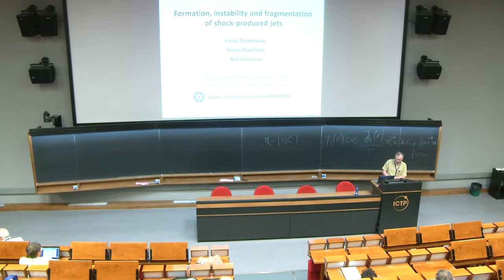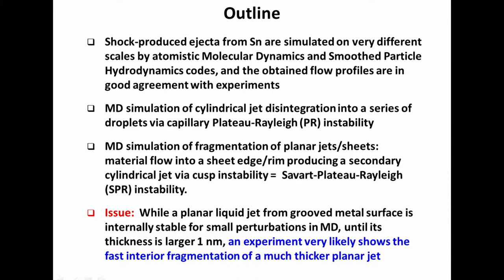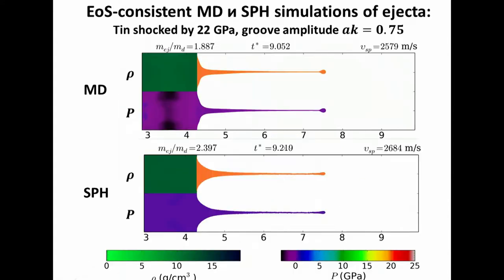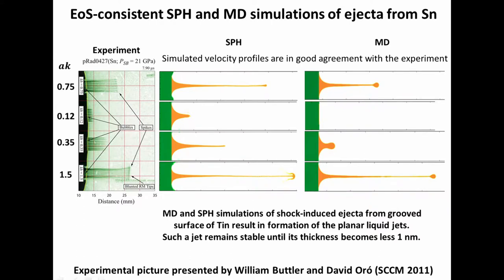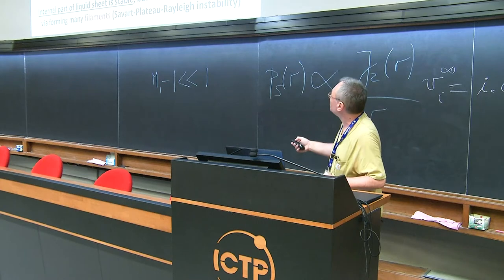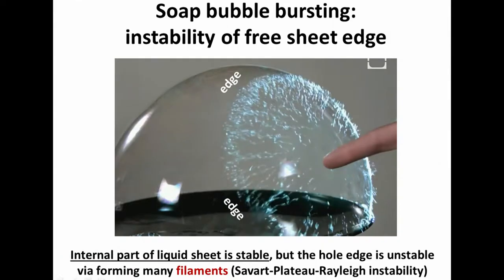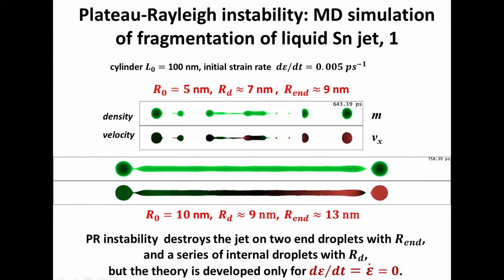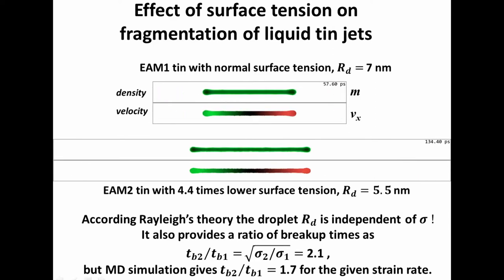Instability and fragmentation of liquid jets: molecular ...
"Instability and fragmentation of liquid jets: molecular dynamics and smoothed particle hydrodynamics simulations"
2017_08_14-14_35-smr3141